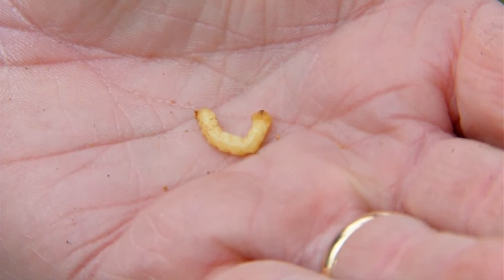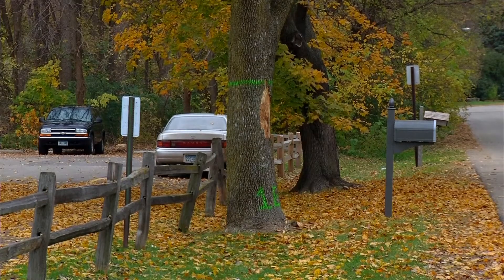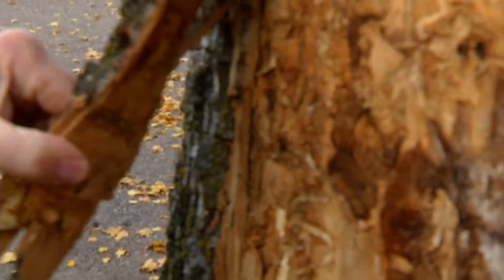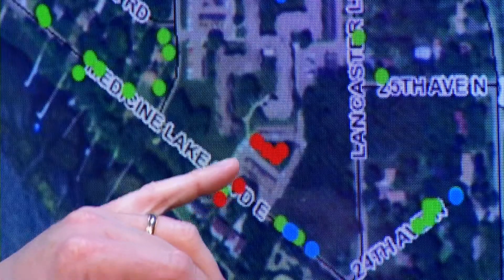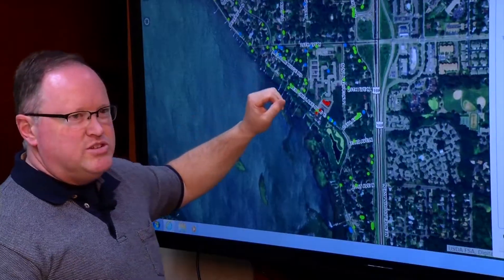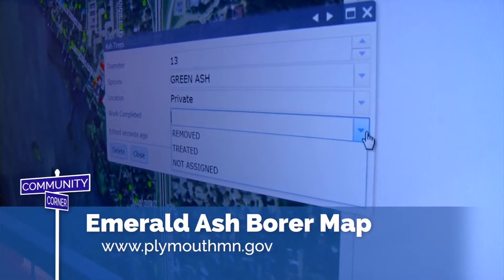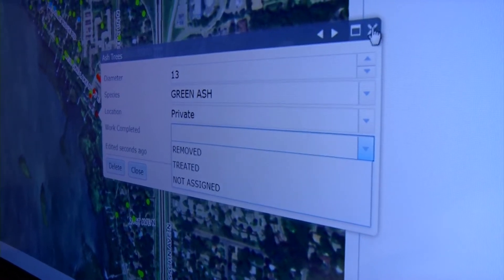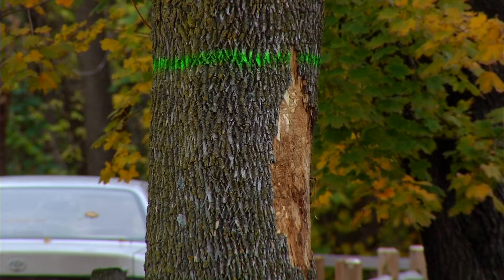Emerald Ash Borer Interactive Map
The City of Plymouth has another tool to use to help prevent the spread of the Emerald Ash Borer.  It's an interactive map that they are encouraging residents to use so the city forester has an accurate picture of where all of the ash trees are in the city, and whether the trees have been treated for the pest, or infected by it.